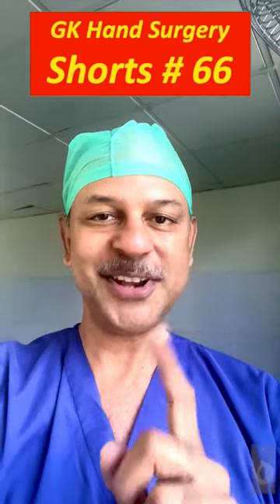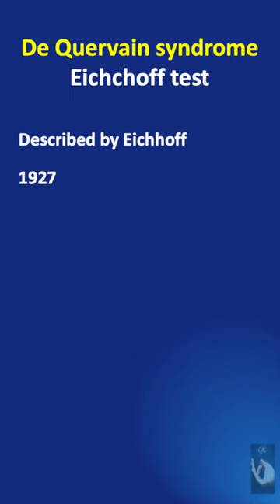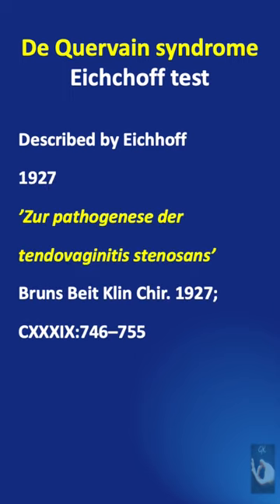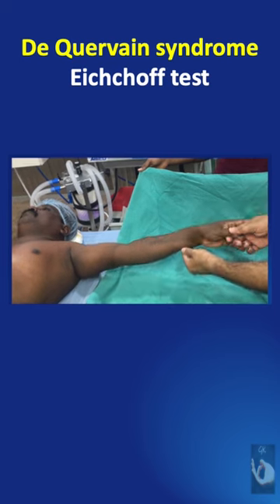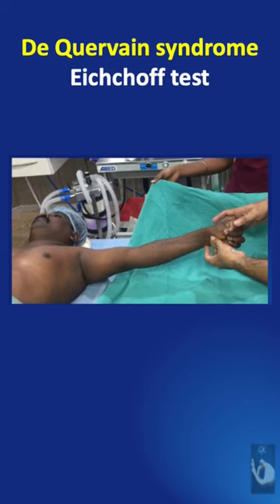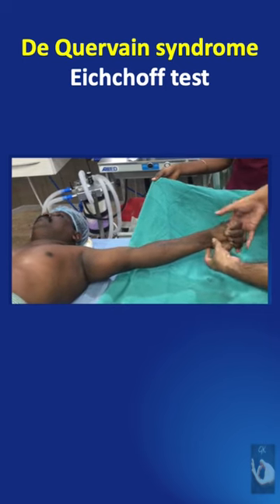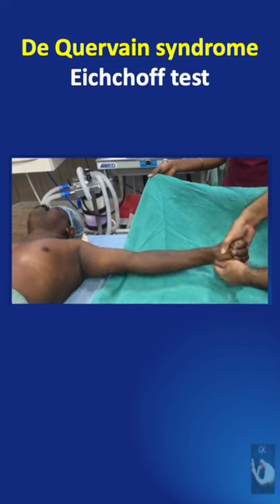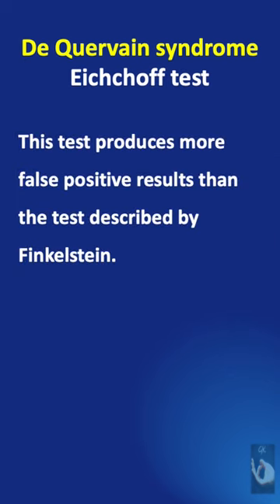Shorts #66: The Eichchoff test or maneuver for diagnosis of de Quervain tenosynovitis